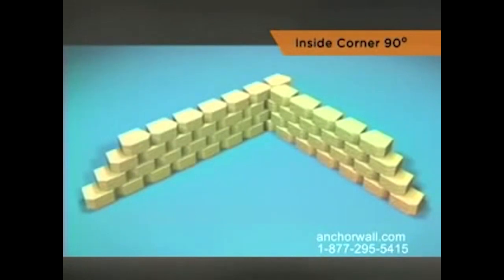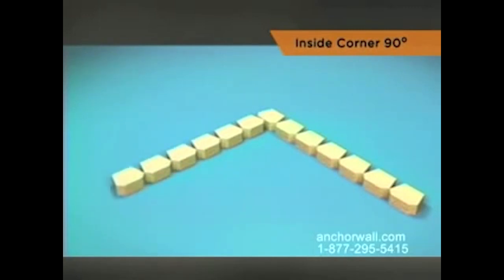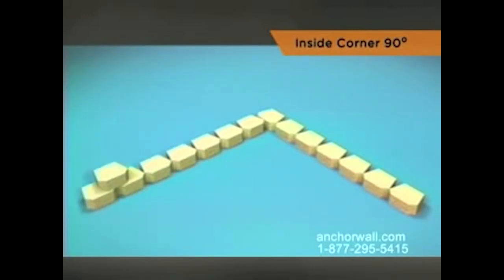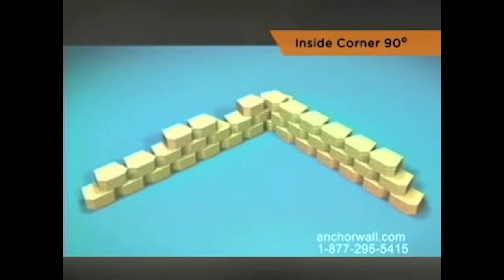How to Build a Concrete Block Retaining Wall Inside 90 Degree Corner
Learn how to cap a curved retaining wall with an inside curve by watching these step-by-step instructions. Learn more about Anchor Wall's curved retaining walls and caps